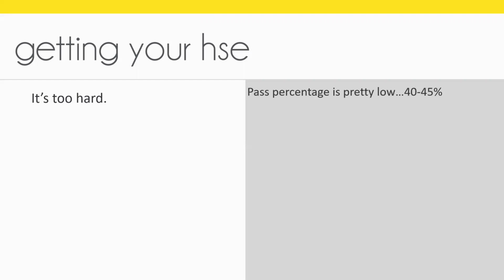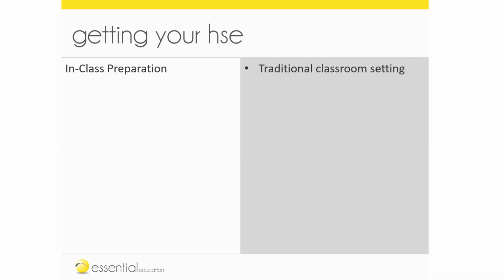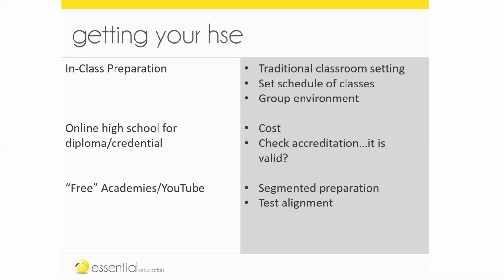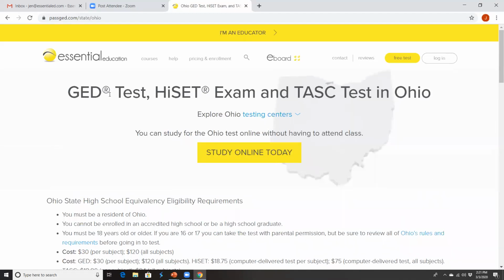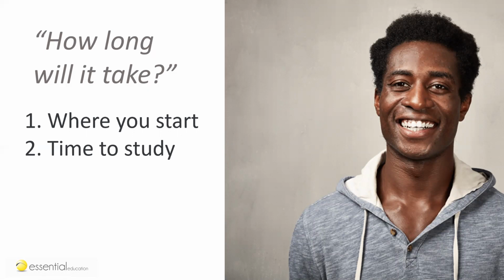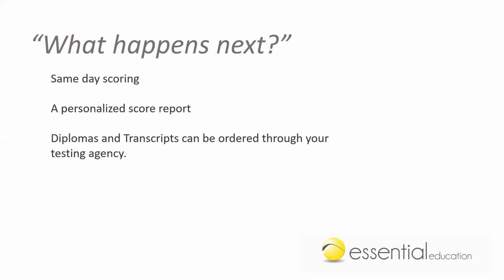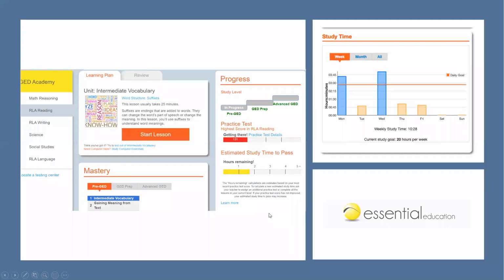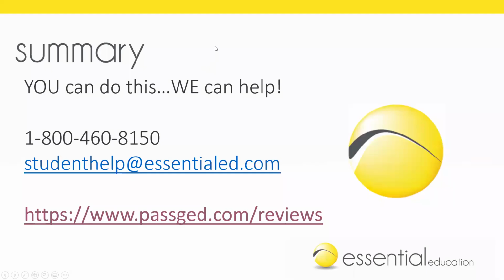How to Get a High School Equivalency Diploma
If you don't have your high school diploma, your options for increased education and career opportunities may be limited. A high school equivalency credential can make all the difference. It's easier and faster to obtain than a traditional diploma and shows potential schools and employers you have the skills to succeed. In this video, you’ll learn:

★ Test rules and regulations
★ Required preparation and study resources
★ Where to test in your local area
★ What t a credential can do for you

We cover clear instructions for getting your credential for GED and HiSET.

▬▬ Video Highlights ▬▬▬▬▬▬▬▬▬▬▬▬▬▬▬▬▬▬

0:00 Intro - HSE Why You Need It & How to Get It
1:53 Getting Your GED or HiSET
8:52 Preparing for the High School Equivalency
15:29 Which High School Equivalency Test is Right For Me?
16:18 Where to Take Your GED Test or HiSET Exam
20:14 How Long Will My Test Take?
26:31 How Essential Education Can Help

Have questions?